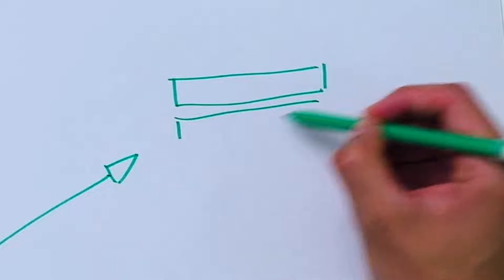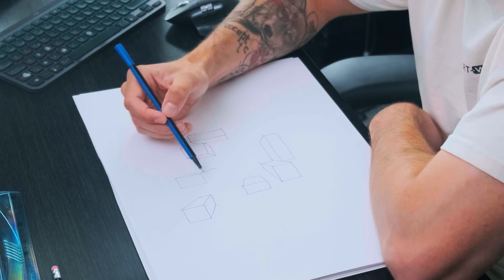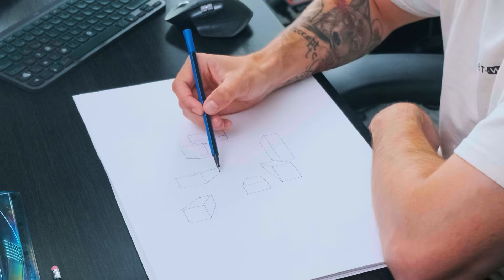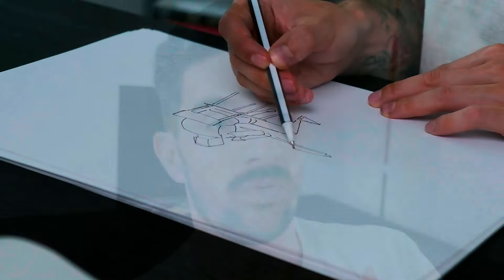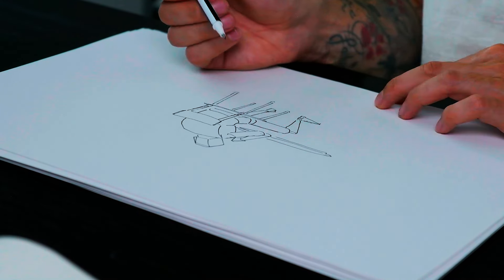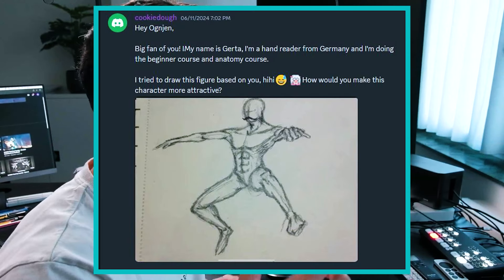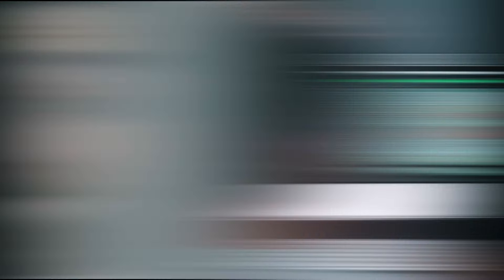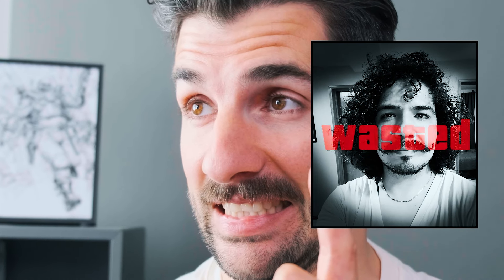I Failed at My Own Art Course?!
I took my own art course in full for the first time!